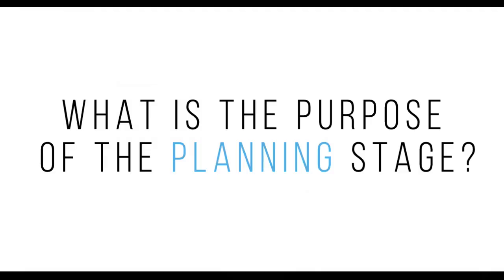Project Planning Process [CREATE YOUR FIRST-RATE PLAN]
Project Planning Process [CREATE YOUR FIRST-RATE PLAN] / Looking for some guidance to improve your project planning process? Creating a project management plan is no simple task. This video will walk you through project management planning in the project planning stage and everything you need to know about creating the best project plan. We’ll talk about:

- What to do during the project planning process
- Best steps for creating a project plan
- Things every project manager needs to know about the project planning phase
- Key project planning steps
- Best way to make your project plan outline

Make sure you watch all the way through to get all your project planning outline questions answered!